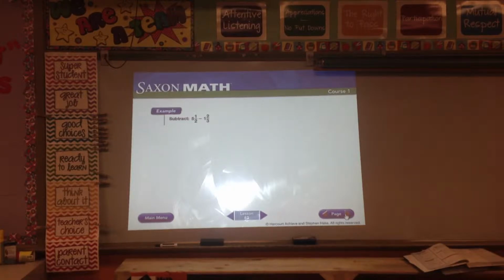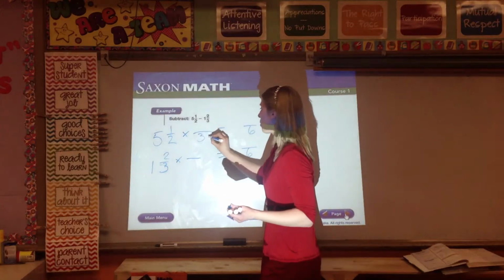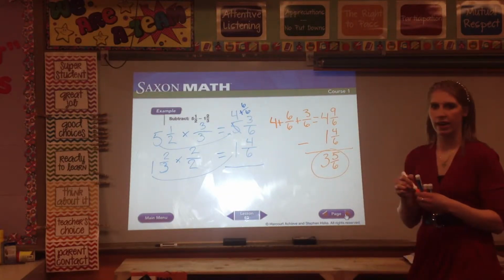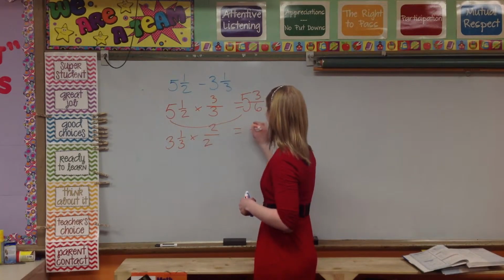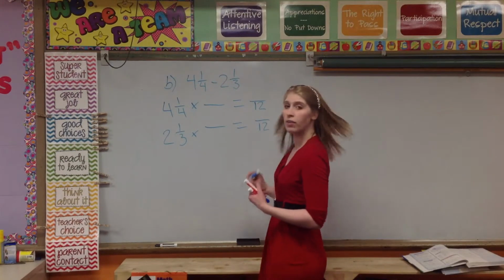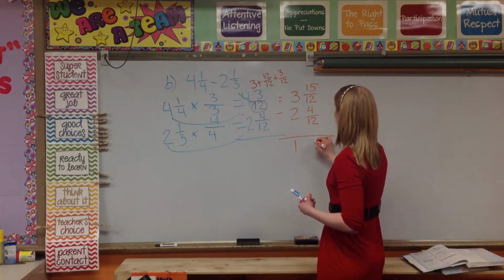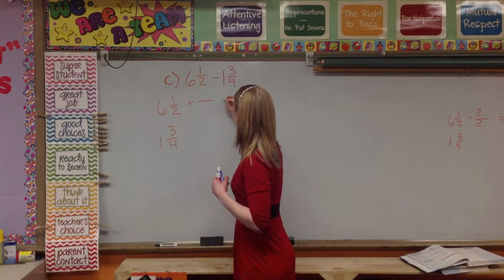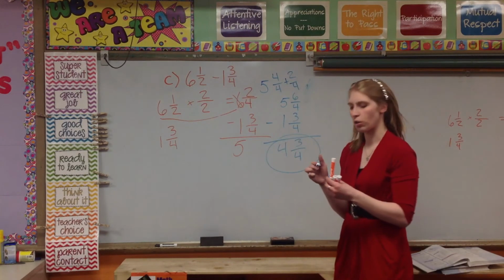6th Grade Lesson #63 Sub Day Lesson